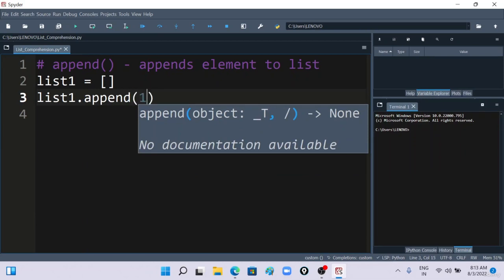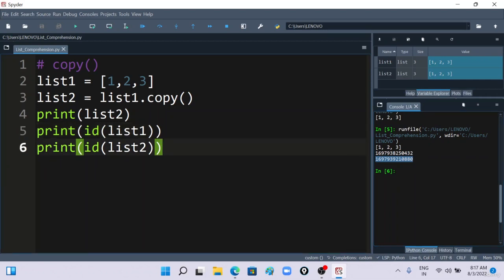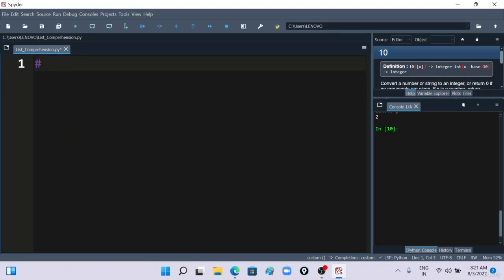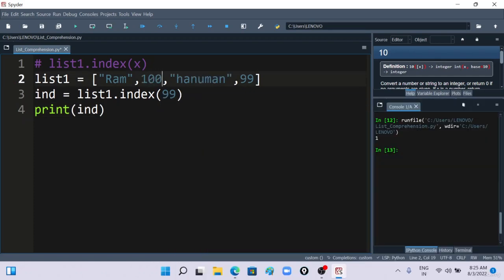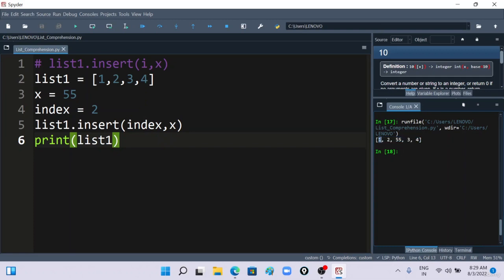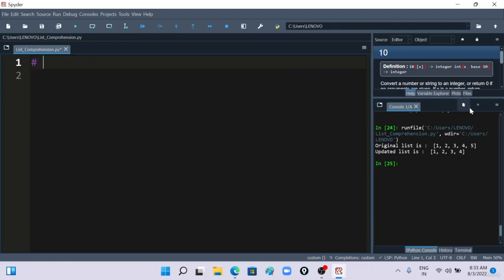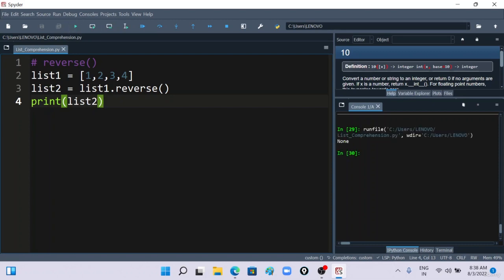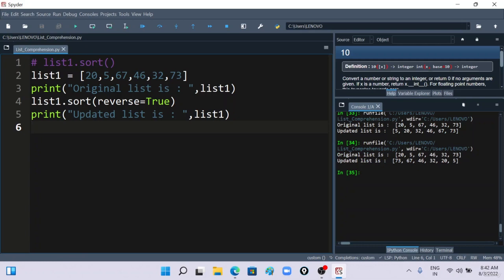4.Python Programming Beginners Cours , 4.1. Working with List Methods in Python 2024